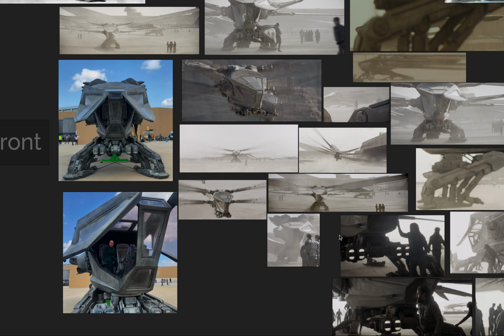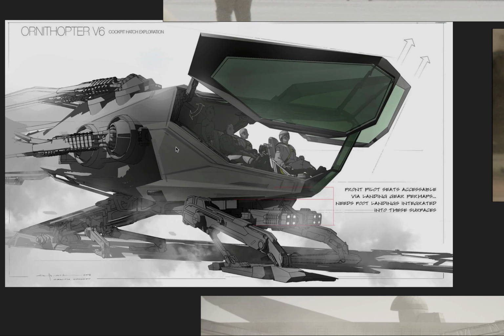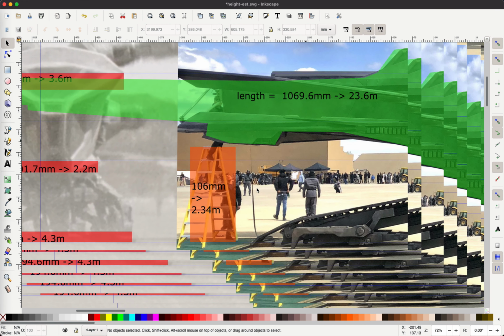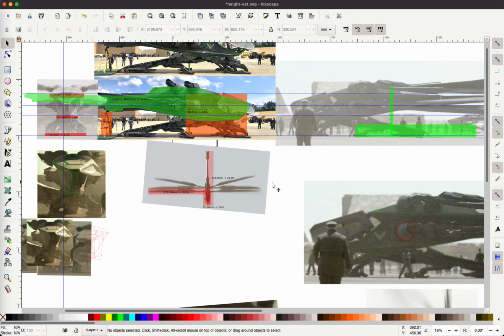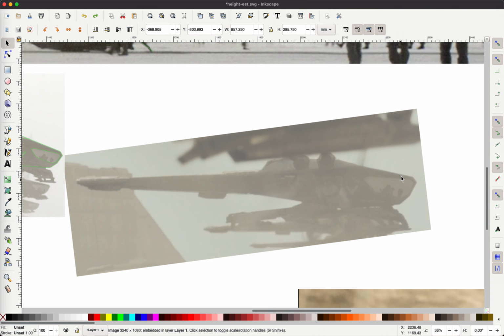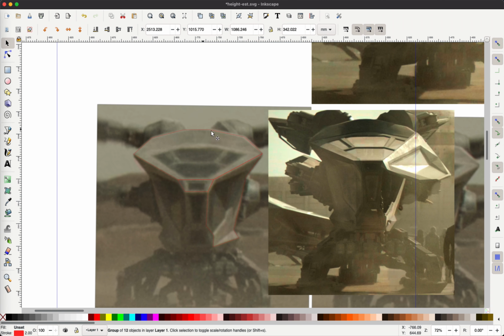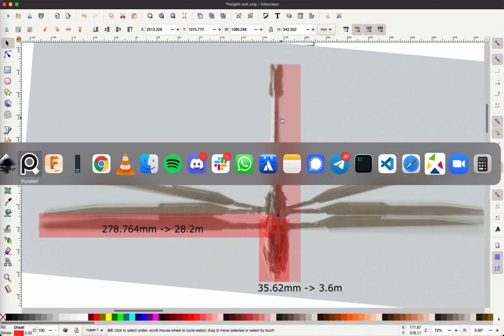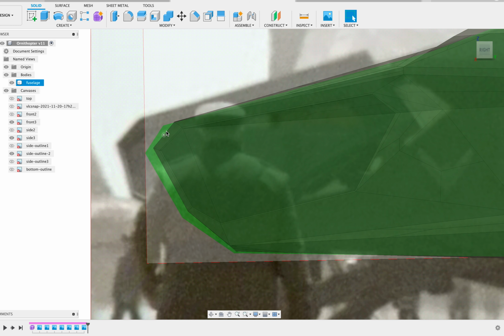Modelling Ornithopter from Dune - progress update - day 7-8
Just an update on where I am and what I've done so far with my modelling challenge.